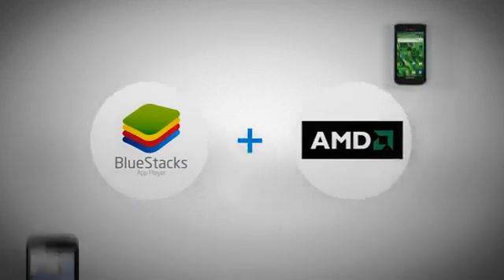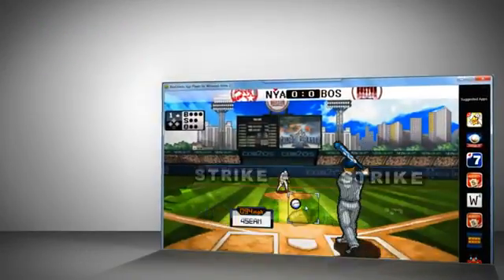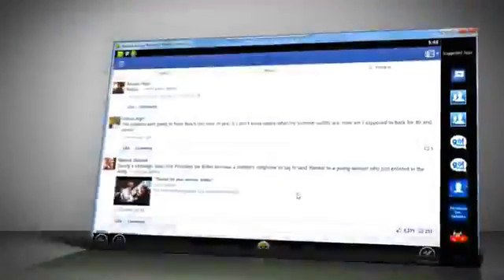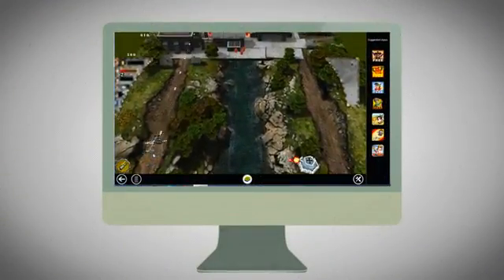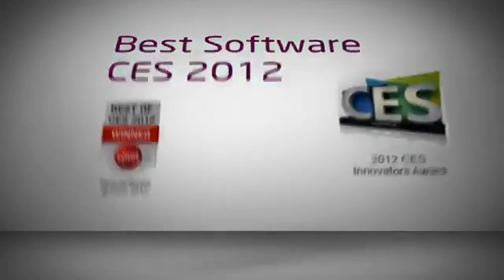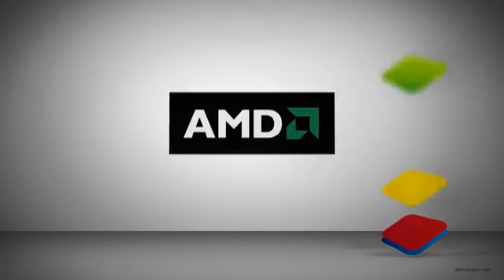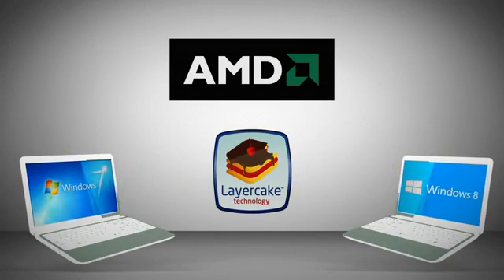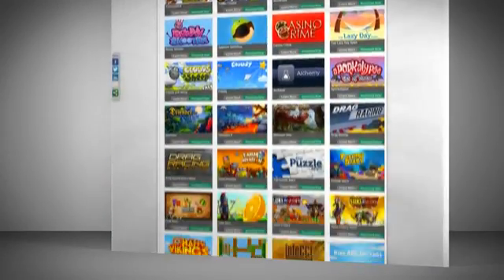Running Android Apps on PC - Bluestacks with no Lag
The two companies have teamed up to create a special version of the BlueStacks App Player that's tuned for AMD's Fusion-based processors and Radeon graphics cards, running Android apps with the full help of the chip desgner's hardware in Windows 7 and 8 PCs: